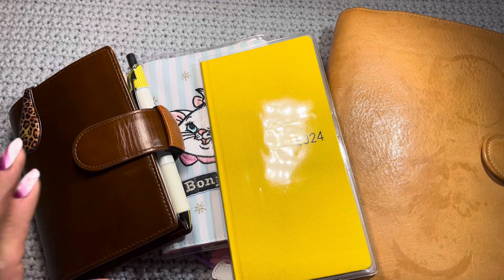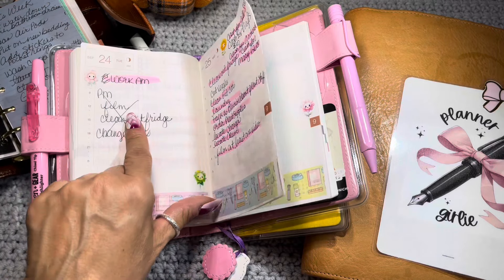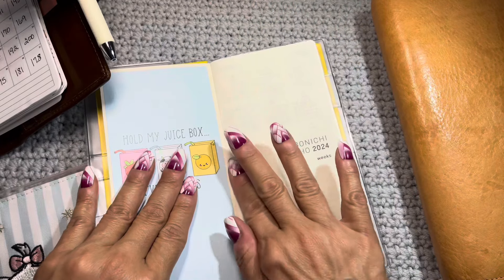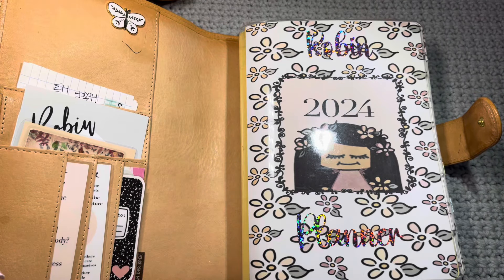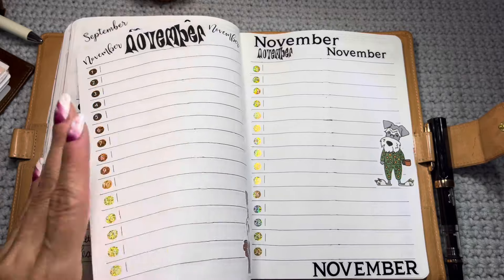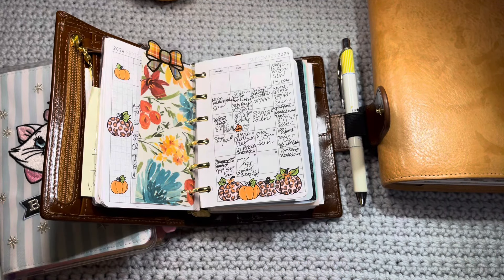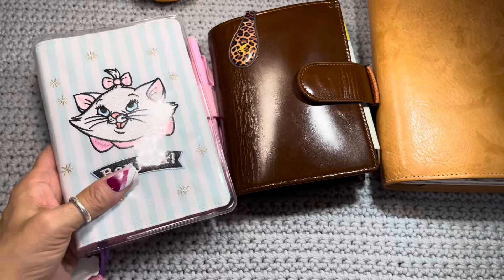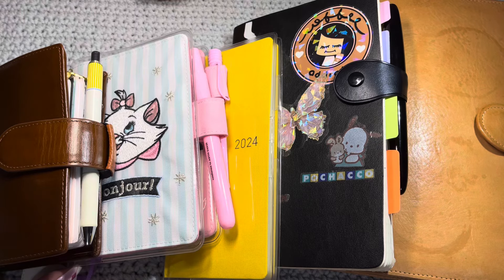How All My Planners Work Together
Lauren’s Plans (code Nessie20)

Kung Foo Sticker

Fabulously Planned
Small reusable sticker book and pooh sticker. (code ROBIN15 to save 15% on any size order!)

Letter stencils

Paper Starfish (where I buy my inserts)

Kathie's Planning (Stencils)

Pookie Bear Cuties (mention me for my freebie)

Busy Bee Planners (code Beehive20 and mention Nessie)

Pink pocket

Smartfee cover

A direct link to my storefront on Amazon with ALL of my favorite things.